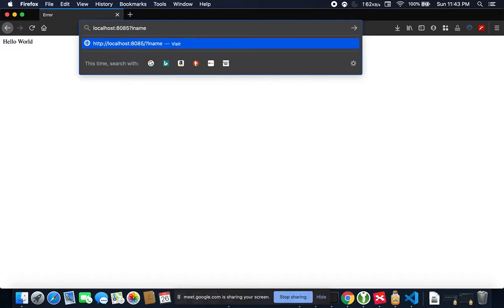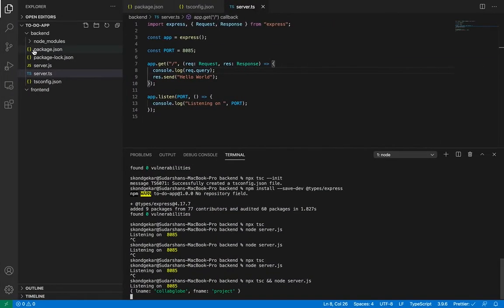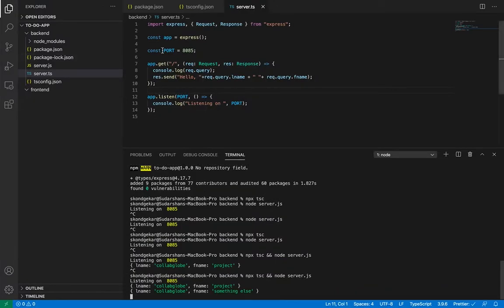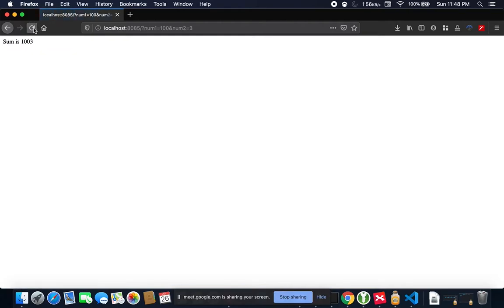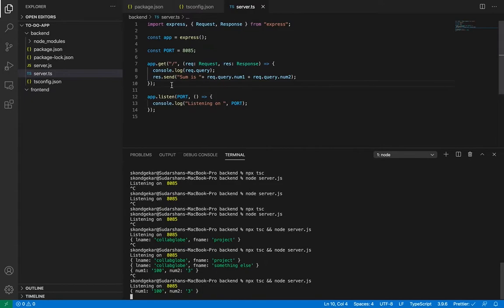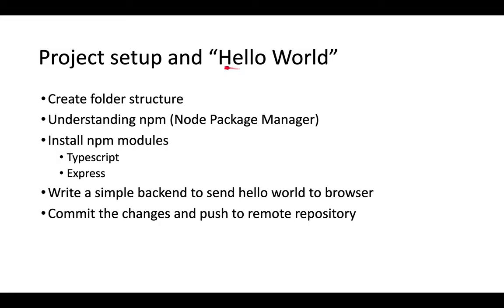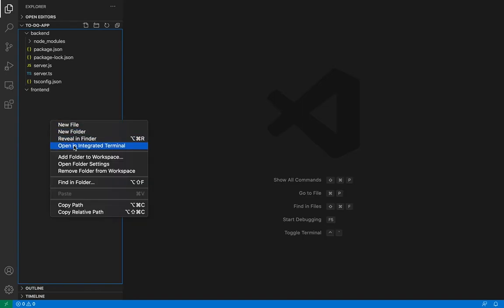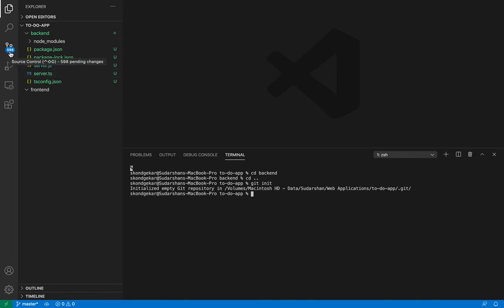Creating Project Setup and "Hello World" Application Part - 3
00:00 Supply parameters from front-end to back-end using GET. Get reply from server
03:05 Simple calculation in back-end, Concatenation vs addition in string and number respectively
08:12 Commit a changes and push to remote repository
10:06 What is .gitignore file and how it is used
12:49 Commit changes